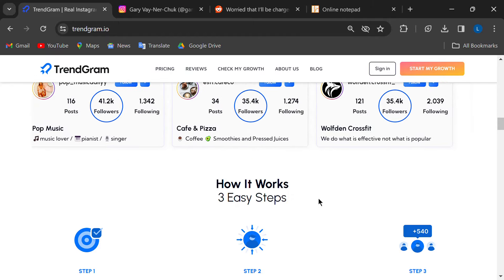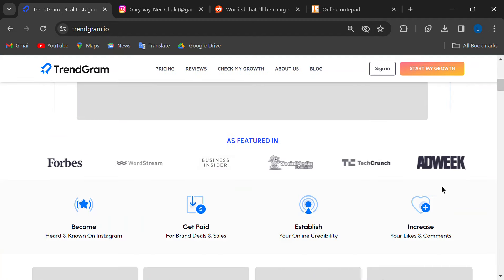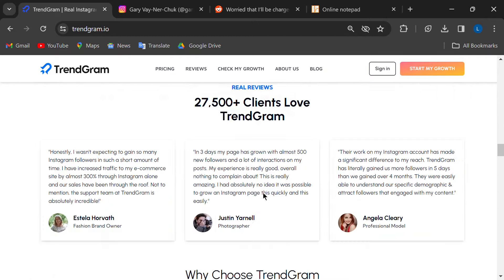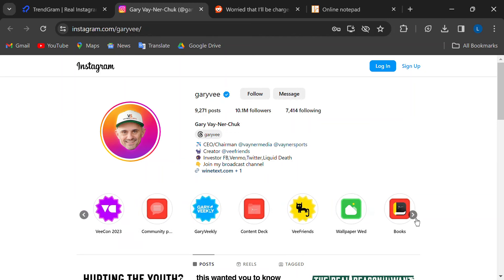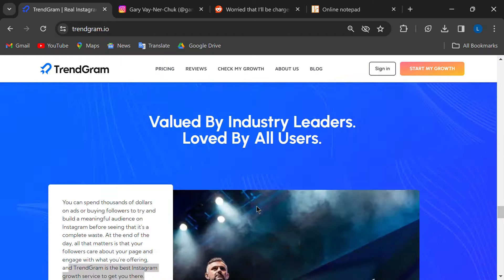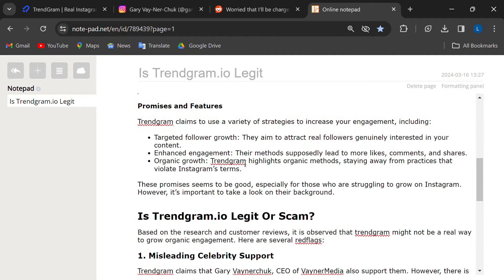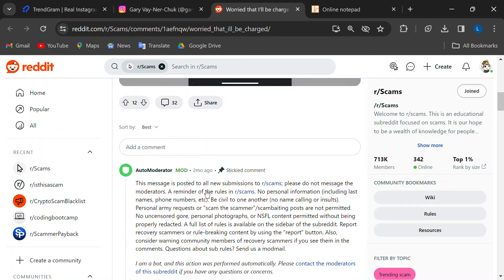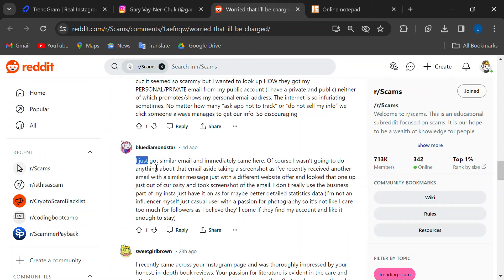Trendgram.io Review: Is Trendgram Legit Or Scam?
Trendgram claims to help you organically grow your account with real followers.

They claims to use a variety of strategies to increase your engagement, including:

Targeted follower growth: They aim to attract real followers genuinely interested in your content.
Enhanced engagement: Their methods supposedly lead to more likes, comments, and shares.
Organic growth: Trendgram highlights organic methods, staying away from practices that violate Instagram’s terms.

In this video, we will do in-depth review of trendgram.io and find out whether trendgram is legit or just a scam.

These promises seems to be good, especially for those who are struggling to grow on Instagram. However, it’s important to take a look on their background.